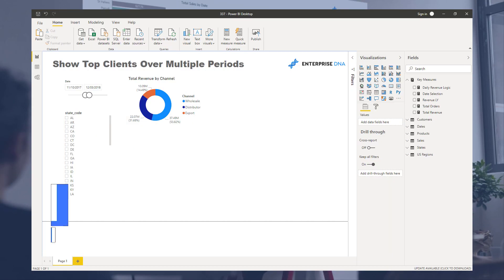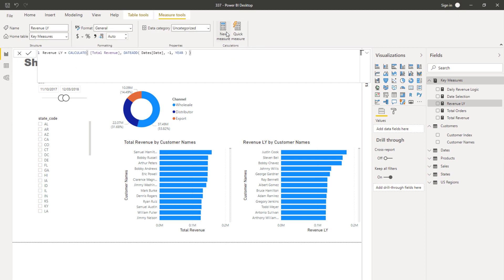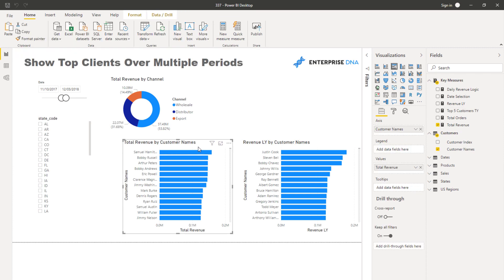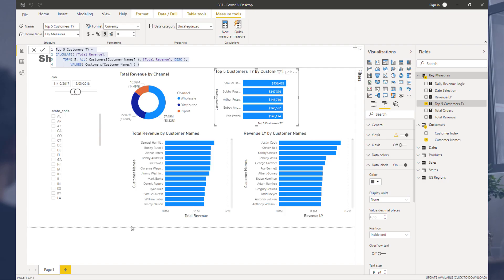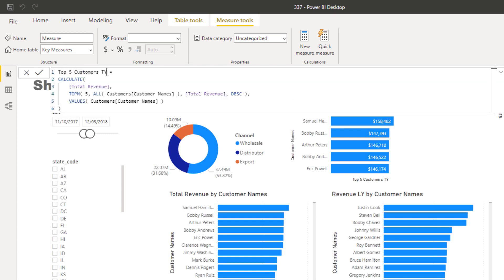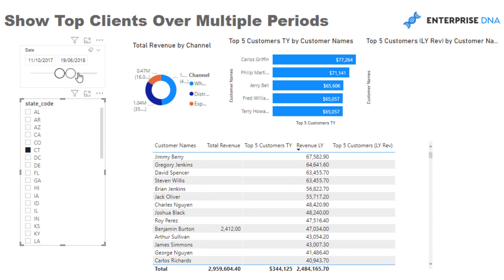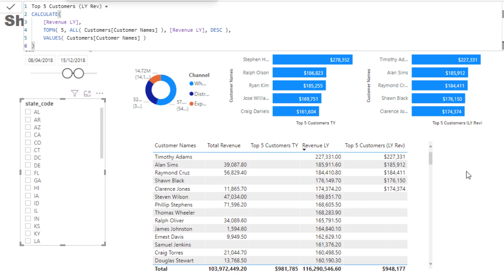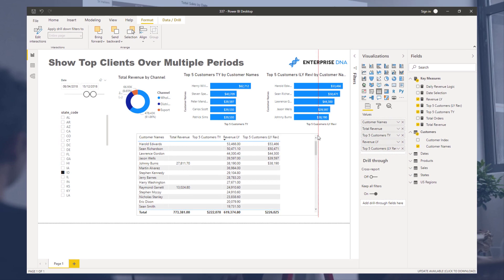Showcase Top Five Customers This Period vs Last Period - DAX Insights Using TOPN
In this video, I will show you a unique use of the ranking function TOPN to showcase who your top clients are over multiple periods.

Video Details
0:58 revenue last year formula using DATEADD
1:57 top 5 customers TY formula
2:15 TOPN - table function
4:19 DAX clean up tool
5:12 look for the top 5 customers